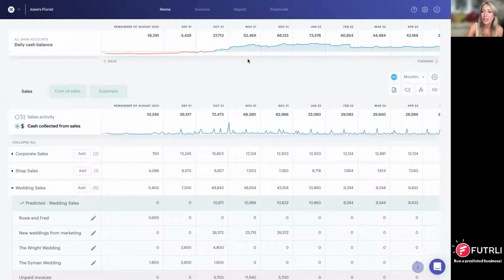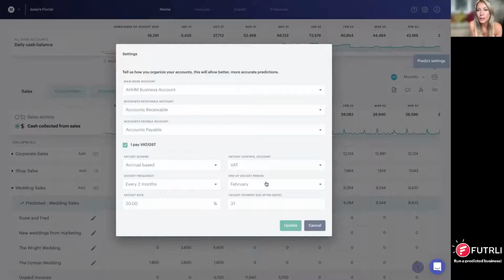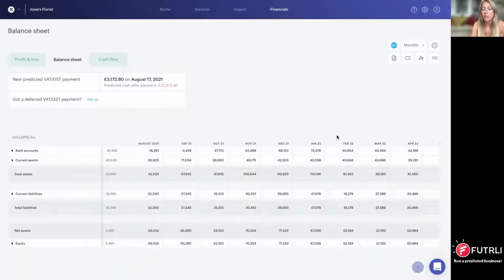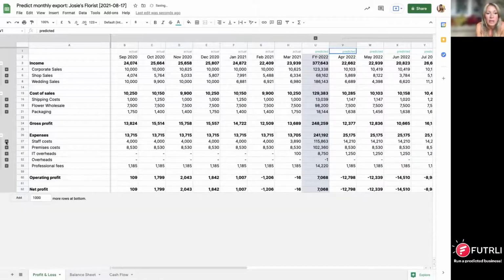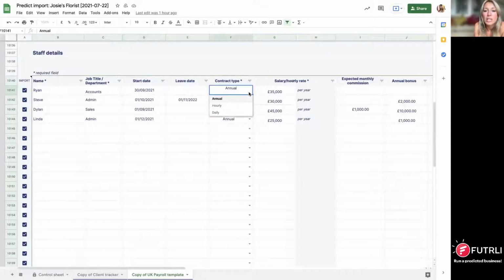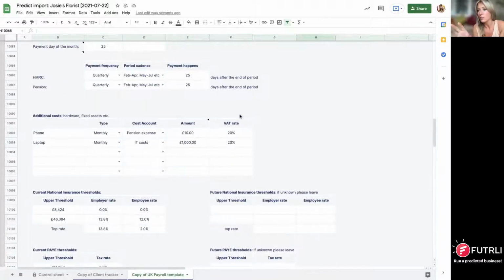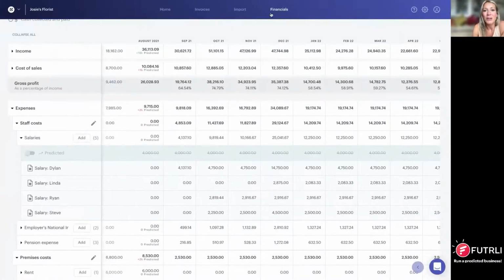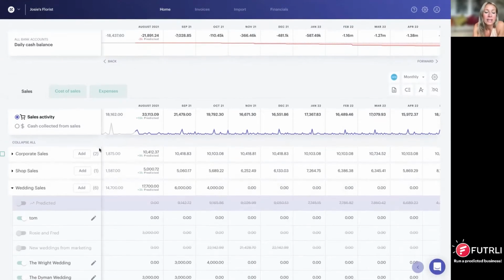1b. Futrli Predict demo - intro part 2 (don't watch if you've watched the full one!)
Customisation, settings, personalisation and becoming a power user with Futrli Predict's Google Sheets Hotlinks Templates!